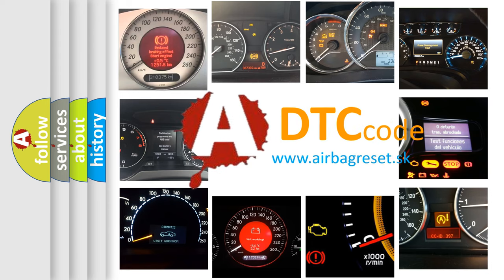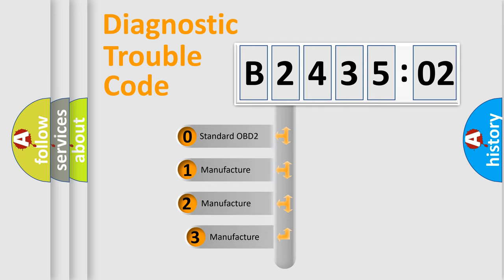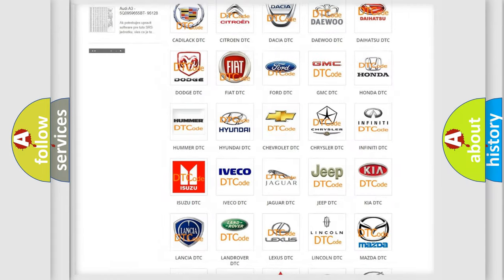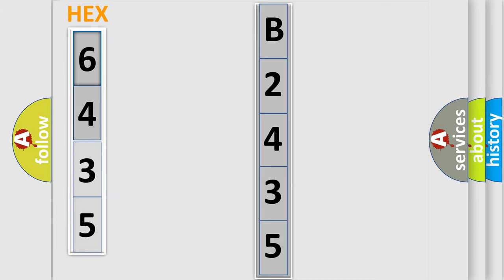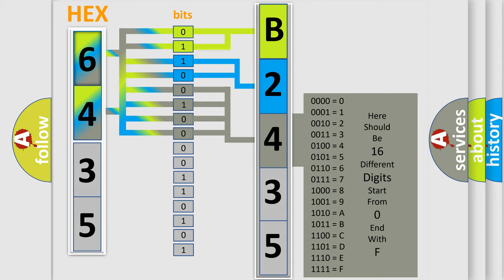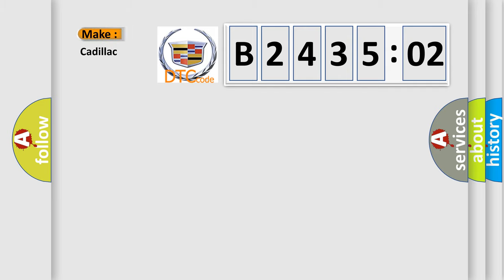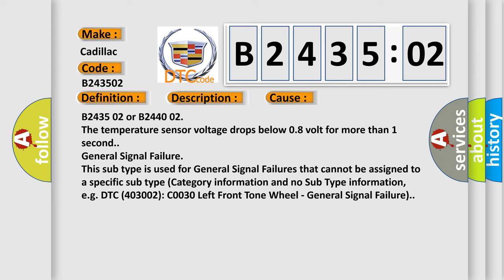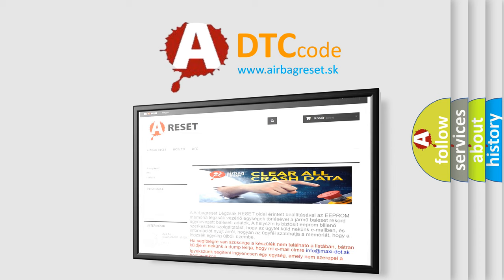DTC cadillac B2435-02 Short Explanation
Contents:
0:21 Basic DTC analysis according to OBD2 protocol standard.
1:48 Insight into programming
2:58 A diagnostically understandable description of the Diagnostic Trouble Code
3:05 Basic error definition

Make:
Cadillac
Code:
B2435 02
Definition:
Left Seat Back Heater Sensor Circuit Short to Ground
Description:
The heated seat system must be active.
Cause:
The temperature sensor voltage drops below 0.8 volt for more than 1 second.